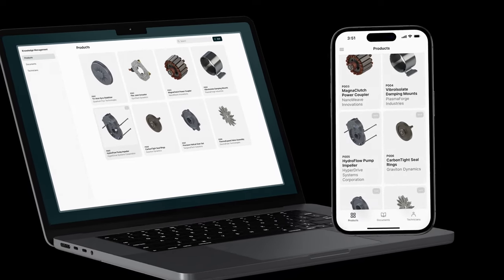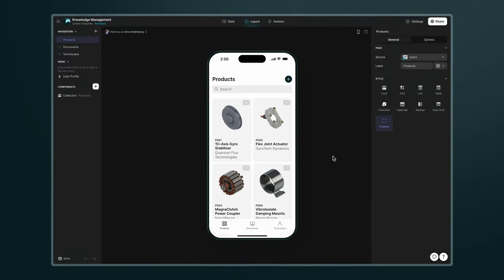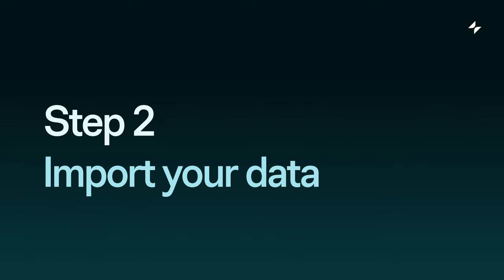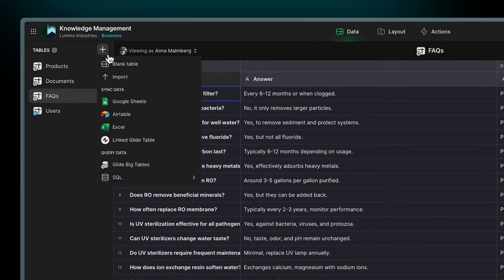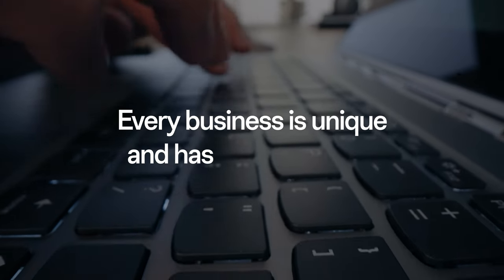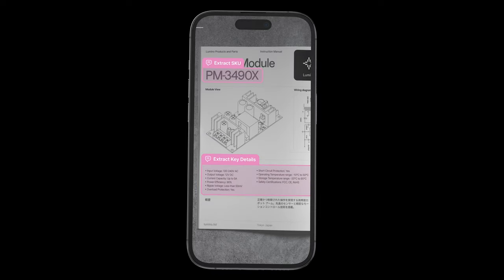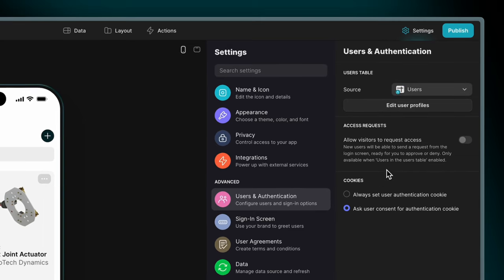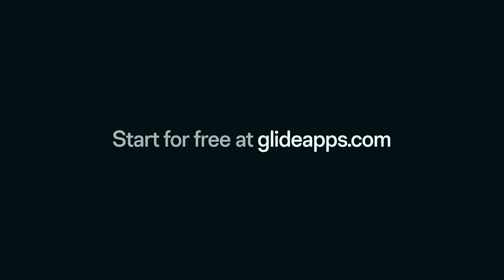How to build a Knowledge Management system with NoCode | Glide Apps Tutorial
If you're looking to make your company's information and documents accessible to anyone in your team, look no further. In this step-by-step tutorial, you will learn how to build a custom knowledge management app with no code. Streamlining all your company's documents and information into one centralized location has never been easier.

In the first step, you'll start with the Knowledge Management template, available at Glide's Template Store or through the link provided in the video's description. By creating a copy of this template in your account, you have the foundation for a powerful knowledge management system, suitable for various purposes such as employee onboarding, Learning Management Systems (LMS), product manuals, and FAQs. The template comes with three screens—products, documents, and users— and is compatible with mobile, desktop, and tablets for easy accessibility.

The next step involves importing your data. The template comes with three tables—Products, Documents, and FAQs—that can be seamlessly replaced with your own data using Glide Tables or linked to your existing company data source. Whether it's an Excel sheet or a cloud spreadsheet like Google Sheets, the process is seamless.

Customizing your app is the third step. By navigating to the settings, you can personalize the app by uploading your company logo and adjusting the appearance with colors and themes to match your brand.

The fourth step involves adding features that cater to your specific business needs. Glide allows you to incorporate voice recorders, barcode scanners, and advanced AI features, such as text extraction from images and chatbots, directly into the knowledge management system to enhance its functionality.

In the fifth and final step, you'll learn to set users and permissions, ensuring that your app remains private and only accessible to authorized individuals. This includes customizing privacy preferences and adding Single Sign-On (SSO) for enhanced security measures.

By the end of the tutorial, you'll have a comprehensive knowledge management app capable of centralizing the right information into the right hands at the right time.

Don't forget to explore the channel for more tutorials on building different types of apps.